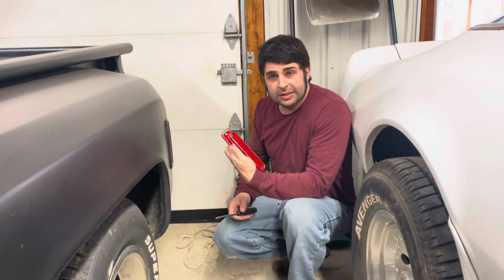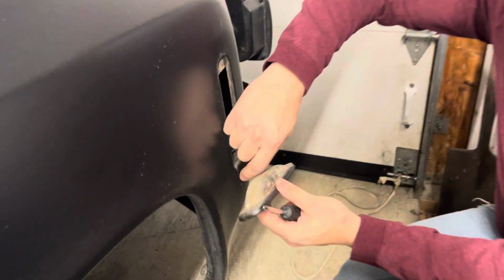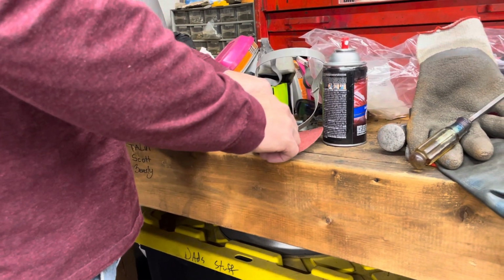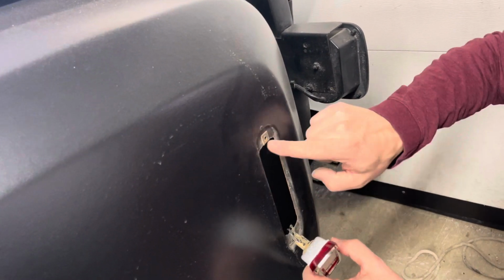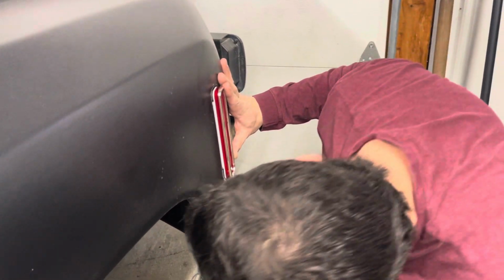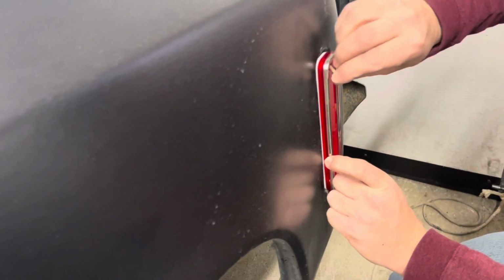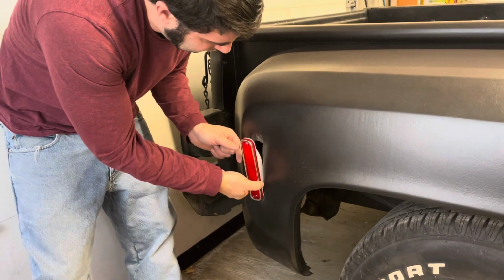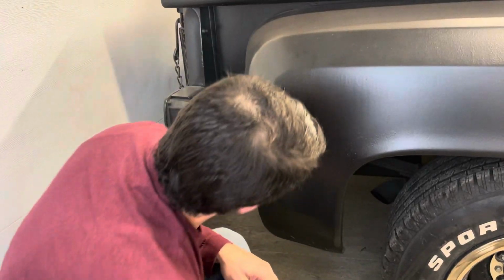Square body new side markers installation